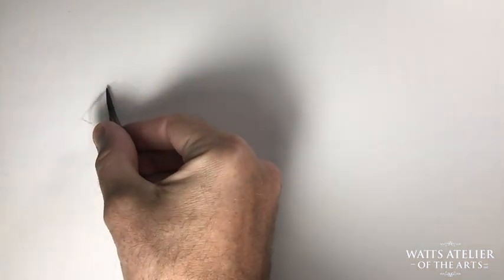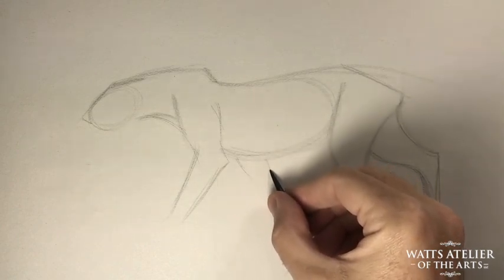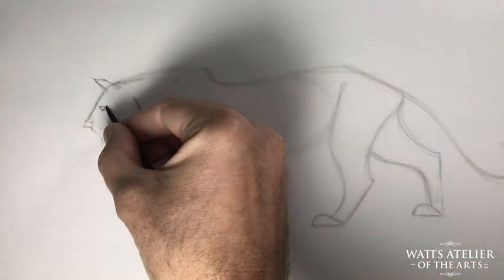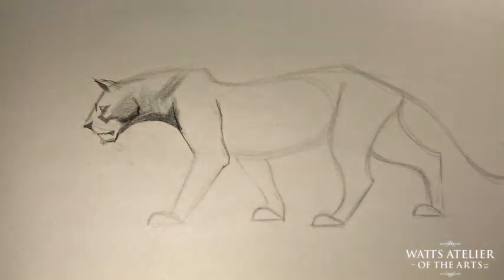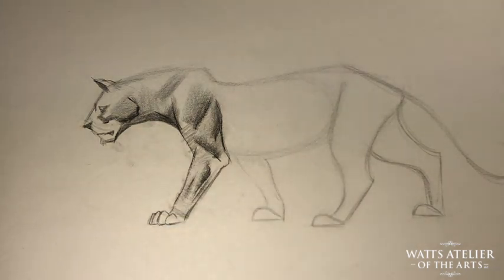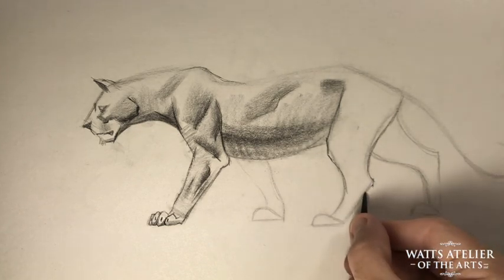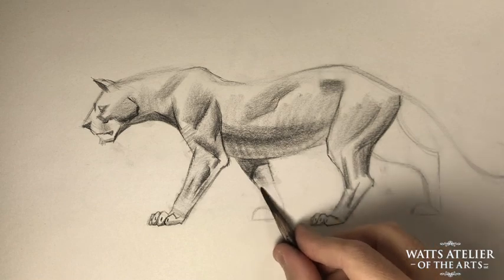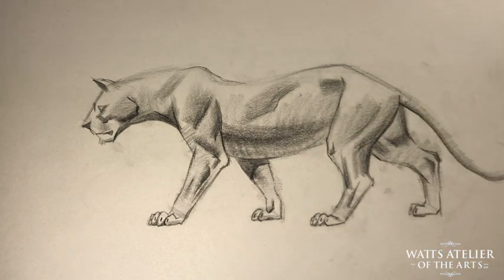Big Cat Sketching with Tom Babbey - Watts Weekly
Follow along with Tom Babbey as he demonstrates how to apply your knowledge gained by studying the human form to the feline form.
VIDEO CHAPTERS:
[00:00] - Intro
[01:00] - Gestural Lay-in
[05:26] - Tuning Up the Block-in
[07:40] - 🎨MasterTip, Observe Animal Anatomy in Pets
[08:38] - Adding Structure and Anatomical Indication

Do you want to improve your figure drawing? Anatomy? Portraits? We would appreciate you stopping by the Watts Atelier website to see all the teaching that we offer. From courses on the Reilly Method, Figure Drawing, Bridgman Anatomy and Structural Drawing to portrait and figure painting we have you covered. Our Online school provides students of all levels with a solid curriculum to follow that will take you from a beginner artist to a highly proficient and if you have the dedication, a professional. Learn from illustrators and artists Jeff Watts, Erik Gist, Lucas Graciano, Ben M. Young, Meadow Gist, Robert Watts and more. We cover a wide variety of materials, mediums and techniques that you can use to help your learning. We hope to see you there!